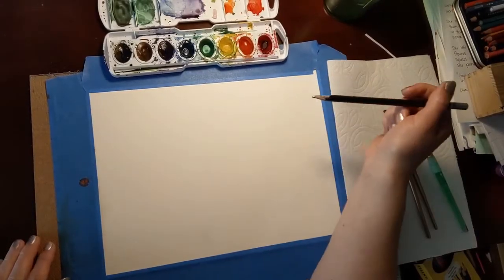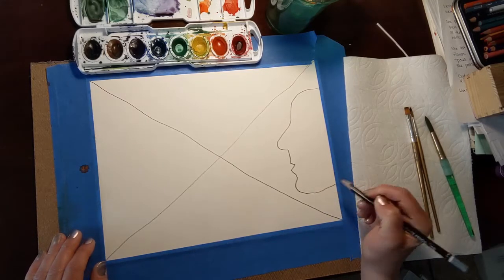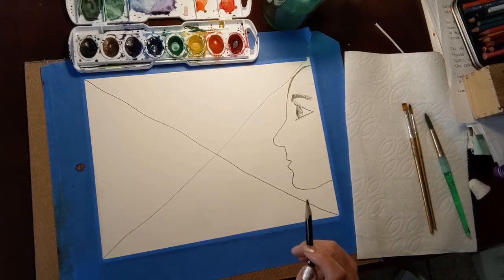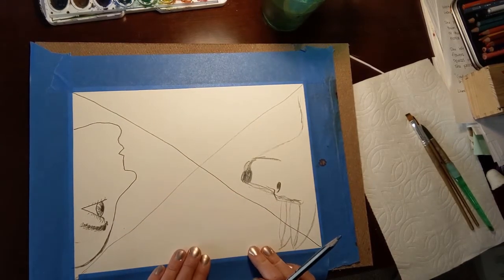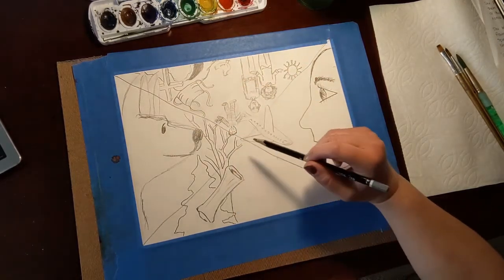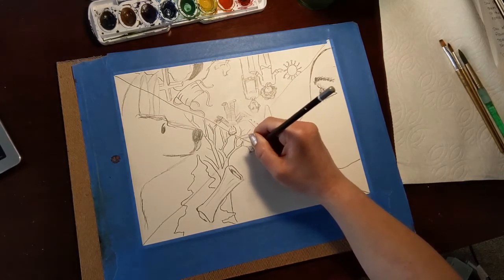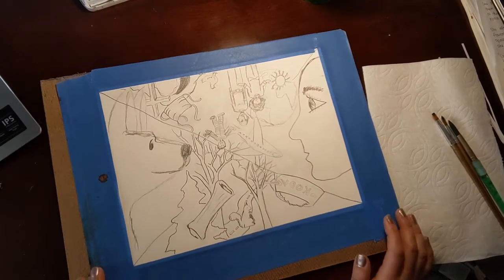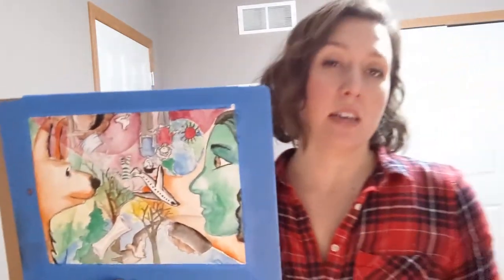Multicultural Art Lesson Week 3: Marc Chagall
In this video, we will learn about the artist Marc Chagall, and his work, "I and the Village."  I will then demonstrate my own version of the painting in watercolor!